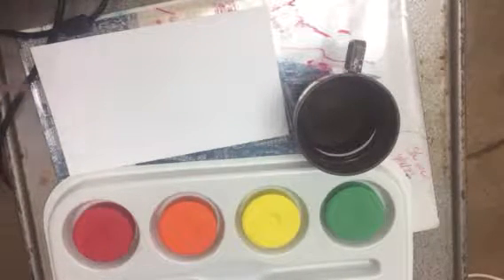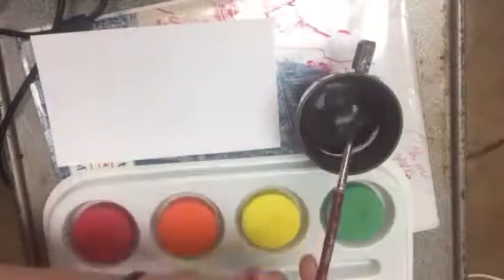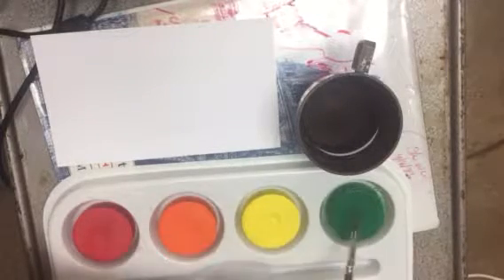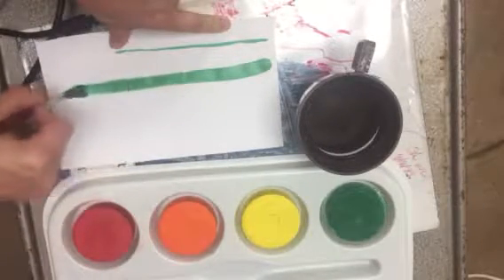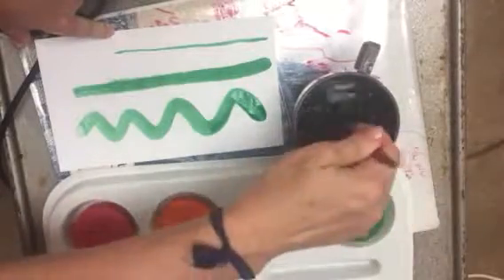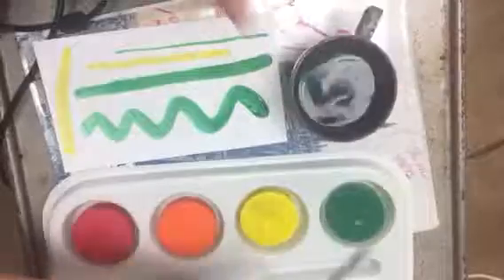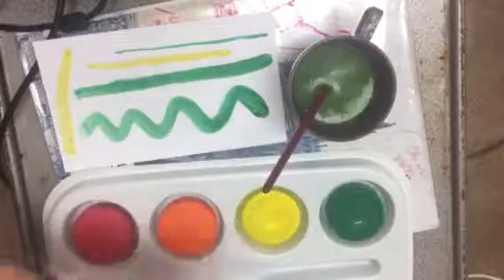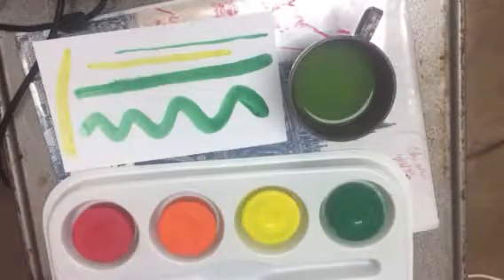Painting procedure- tempera